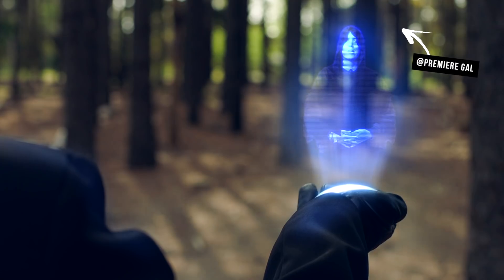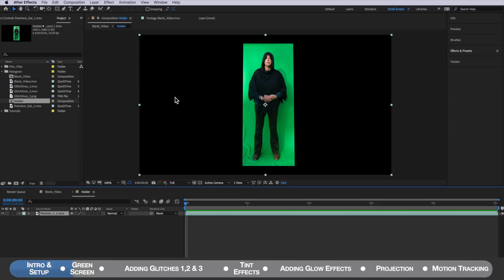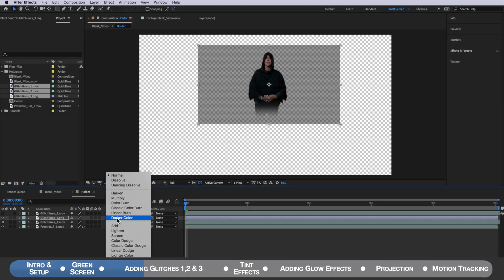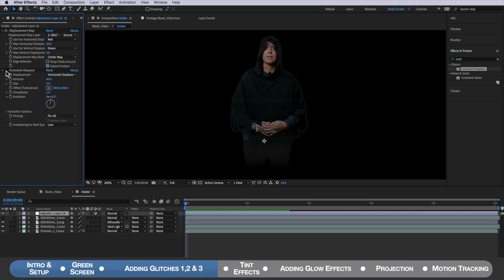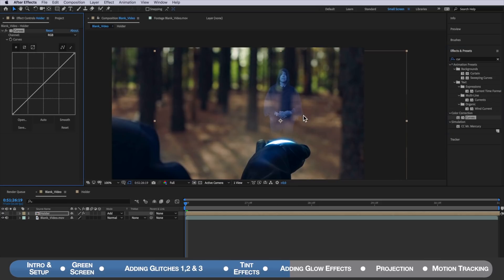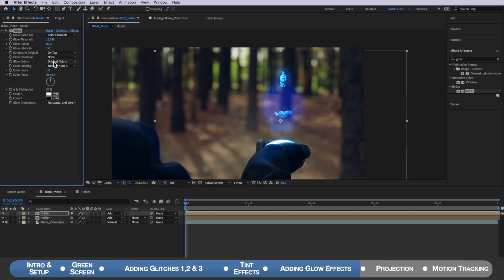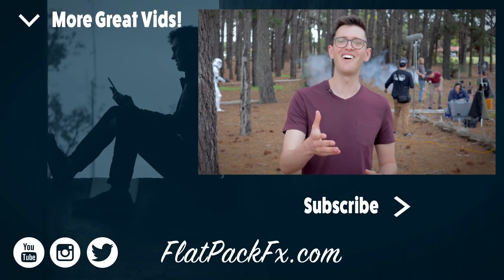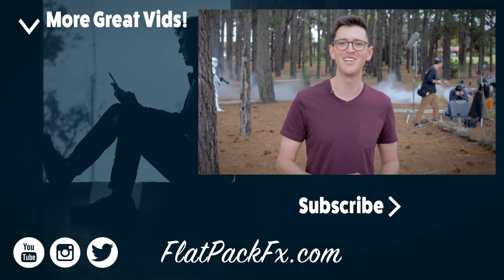Create Star Wars Hologram | After Effects (No Plugins)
Ever wanted to make you own STAR WARS Film? In this video I show teach you how to make this Star Wars Hologram Effect!

This is the 6th tutorial in my Star Wars Tutorial Series. Each Week over this Tutorial Series.

2️⃣ JOIN THE CREW COMMUNITY